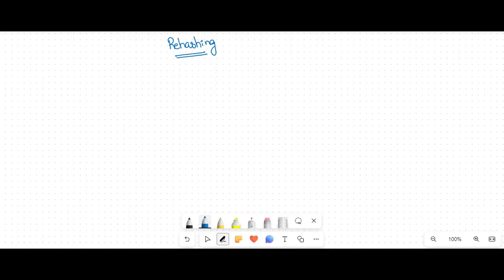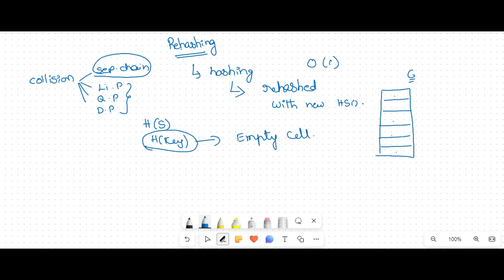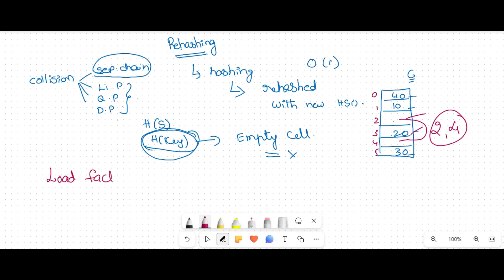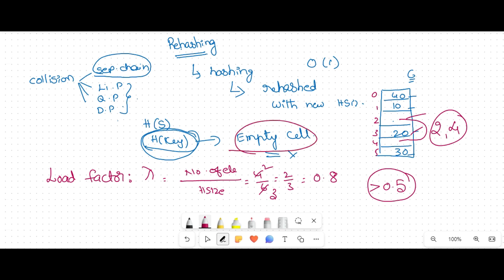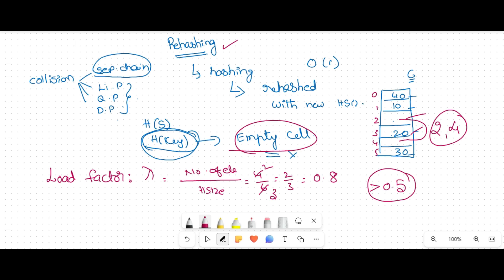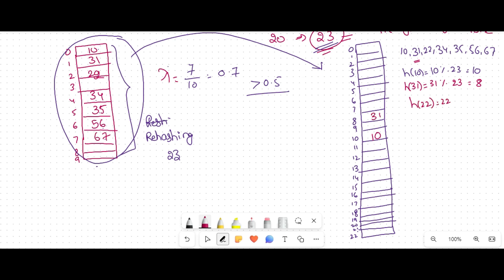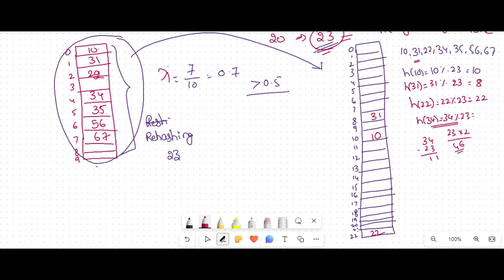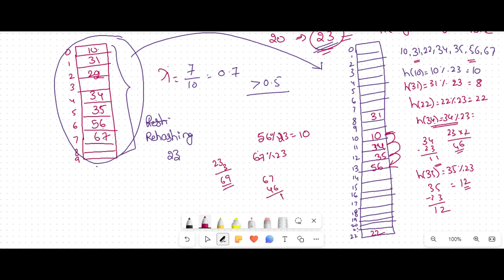Rehashing, Collision Resolution Techniques, Rehashing with an example, Rehashing in data structures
Rehashing, Collision Resolution Techniques, Rehashing with an example, Rehashing in data structures, Rehashing with solved example

Welcome to CSIT Tutorials by KanyaKumari.
In this I explained rehashing concept.

Hash tables provide fast access to data by mapping keys to values through a hash function. However, what happens when two keys map to the same location in the hash table? This is where rehashing comes into play.

In this video, we delve into the concept of rehashing and its importance in maintaining the efficiency of hash tables. Rehashing is the process of dynamically resizing the hash table and redistributing the existing key-value pairs when collisions occur.